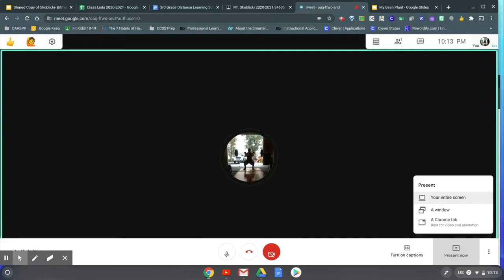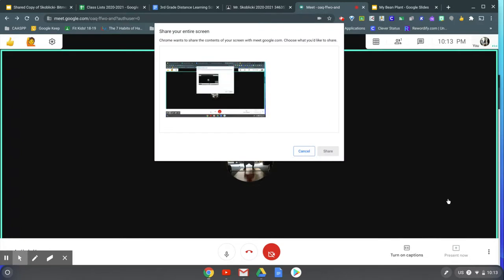How to Present in a Google Meet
Quick tutorial on how to present in a Google Meet